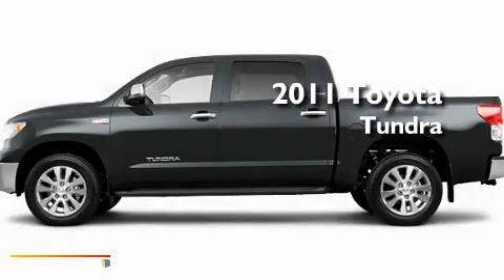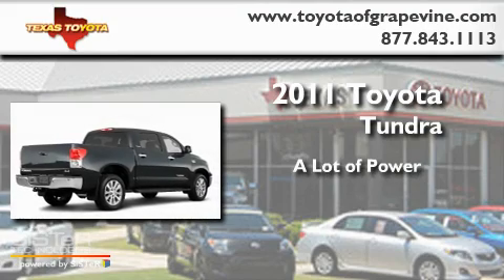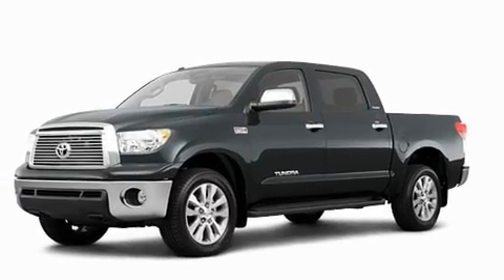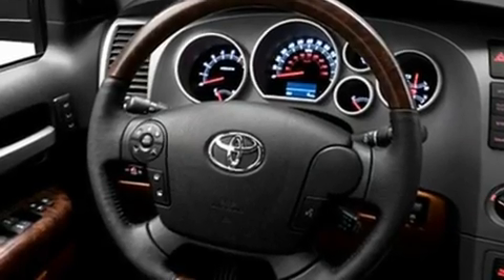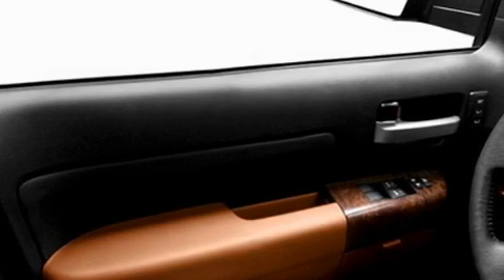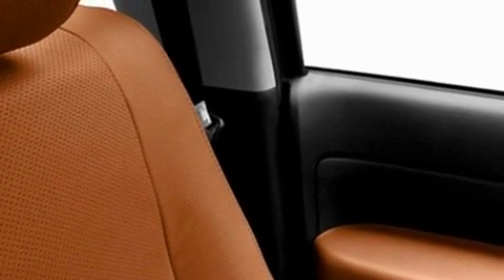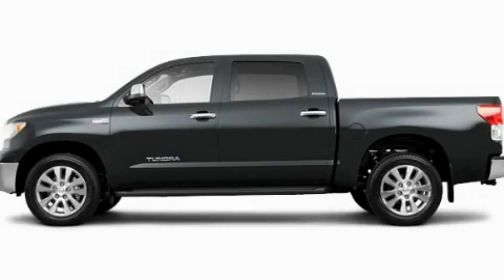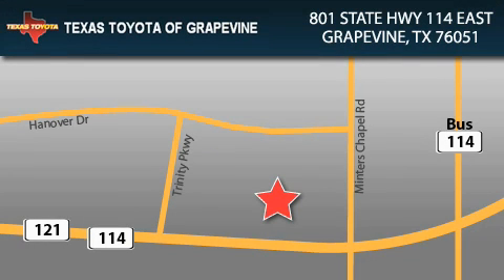2011 Toyota Tundra Dallas TX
Year: 2011
 Make: Toyota
 Model: Tundra
 Engine: 5.7L 8 Cyl. Sequential Fuel Injection
 Trans.: Unknown
 Exterior: Magnetic Gray Metallic

 801 State Hwy 114 East

 2011 Toyota Tundra Grapevine TX